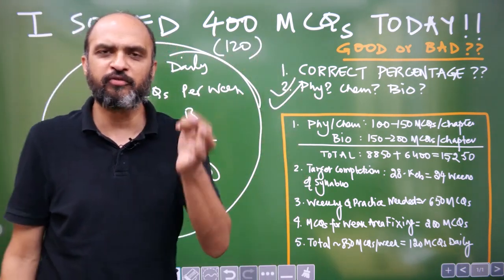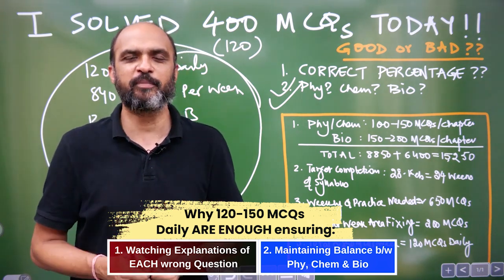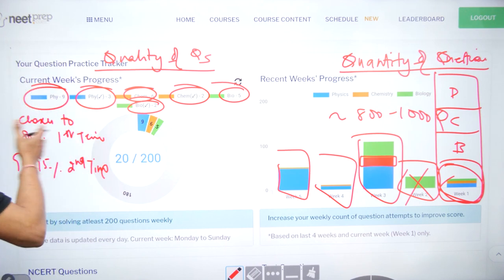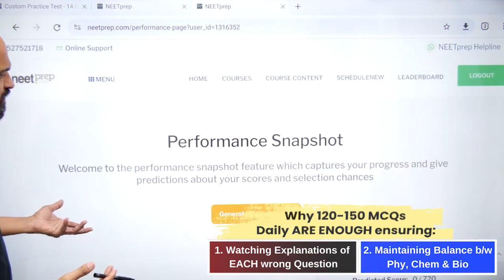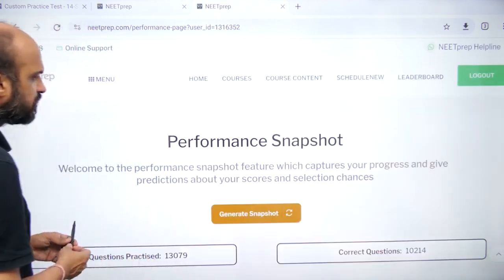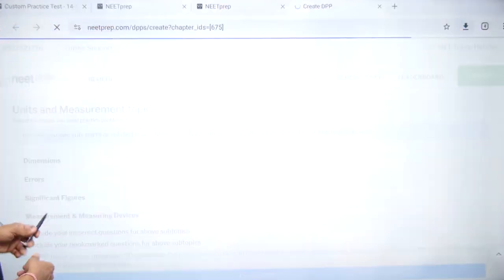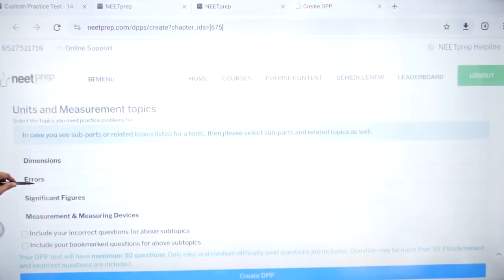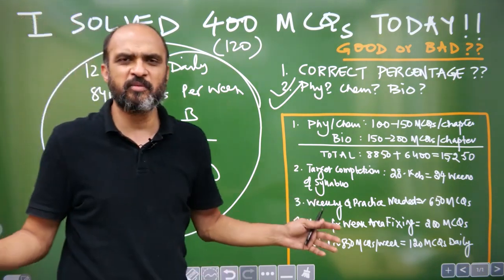How many MCQs should NEET Aspirants solve DAILY?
If you Want EXTRA extra Call Discount on our courses, please fill the Google Form from this

Following are 6 best courses for MCQ Practice & Testing on NEETprep.com
MCQ practice:
1. Link of Target Batch for NEET 2025
2. Link of Target Batch for NEET 2026
3.  Masterclass in Biology BOOK (to Target 360/360 in NERT Bio)
Testing:
1. Classroom Tests in 200 Centers
3. Bio Only Test Series